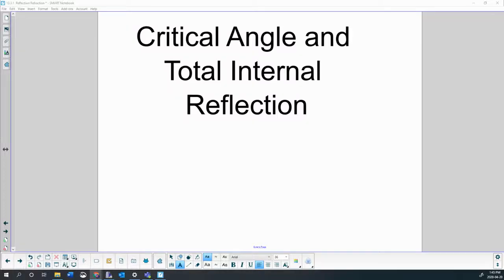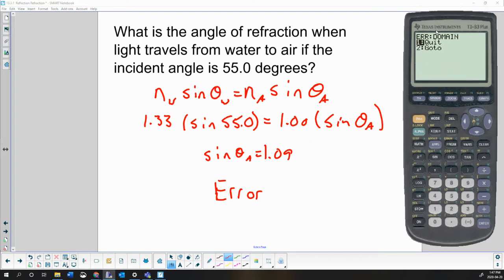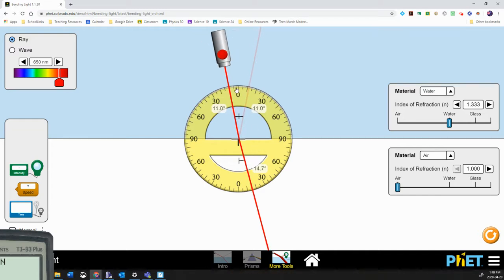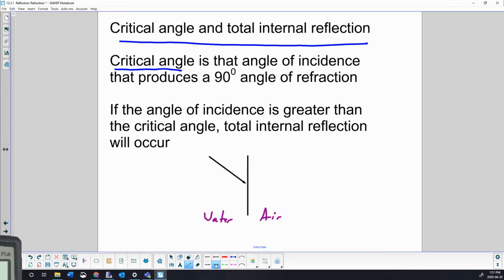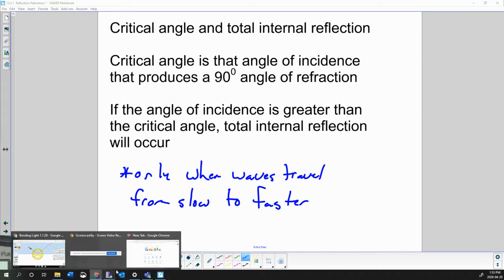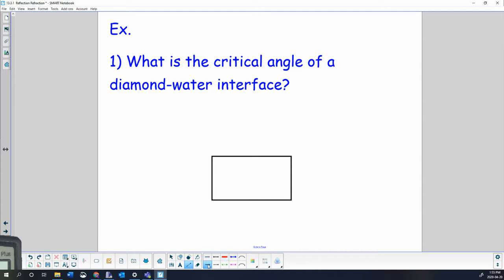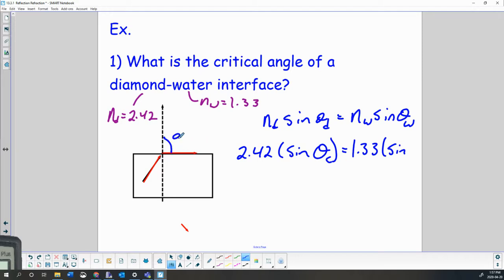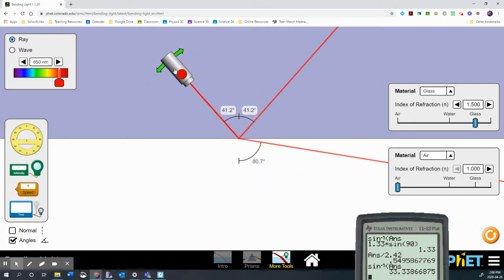13.3.2 Critical Angle and Total Internal Reflection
Critical Angle